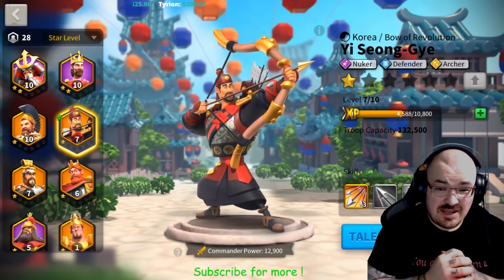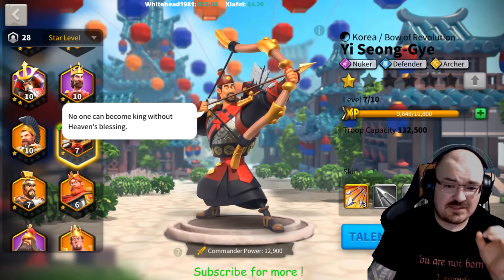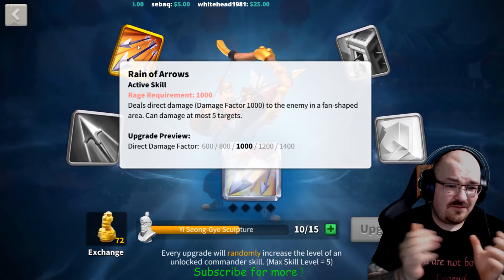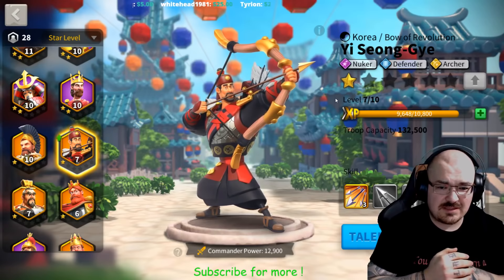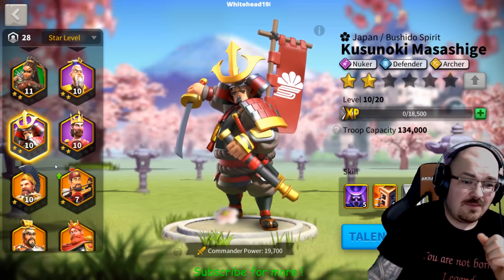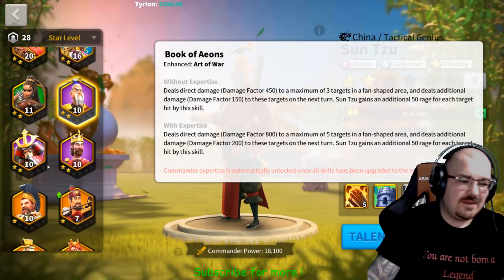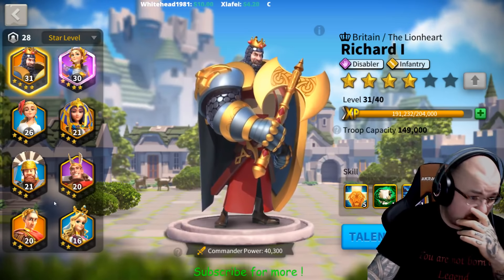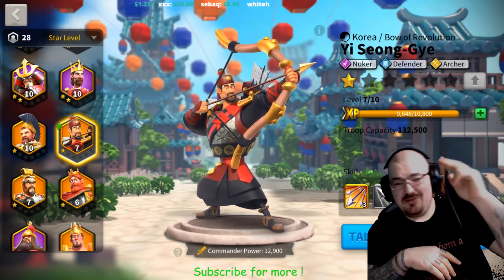commander spotlight Yi Seong-Gye - tip's and advice's - Rise of kingdoms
live Streaming days(RoC schedule) : every Tuesday, Friday and Sunday 18:00 UTC